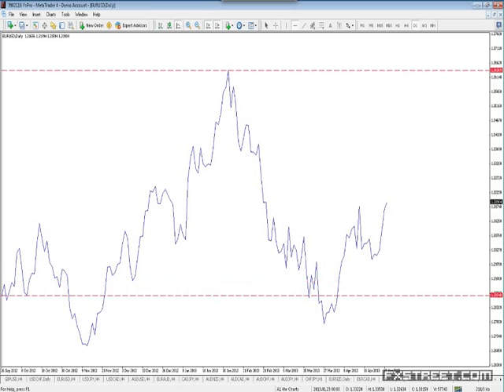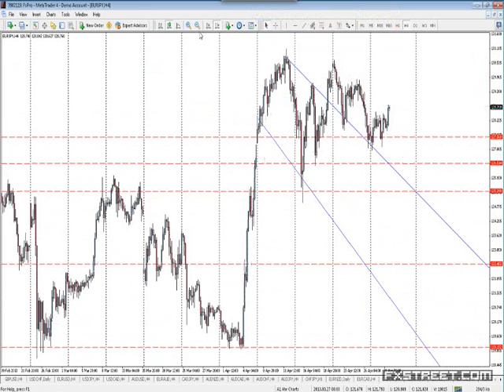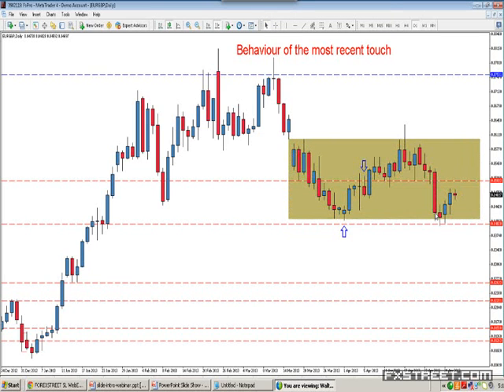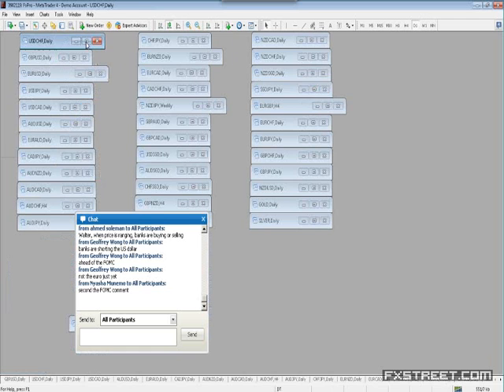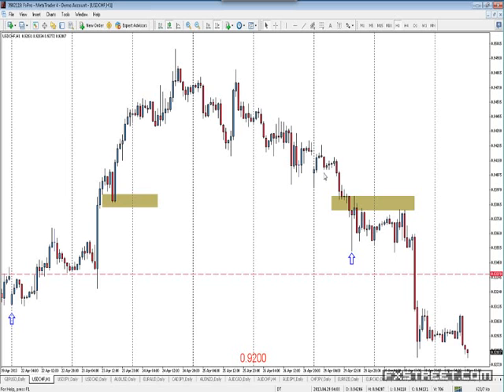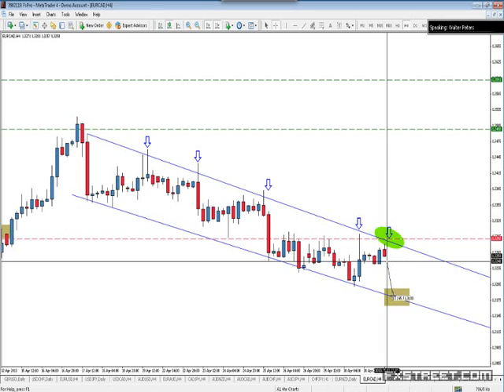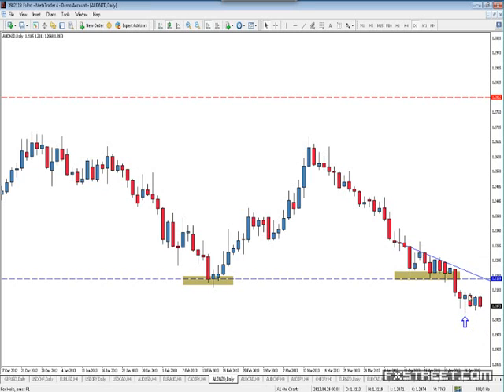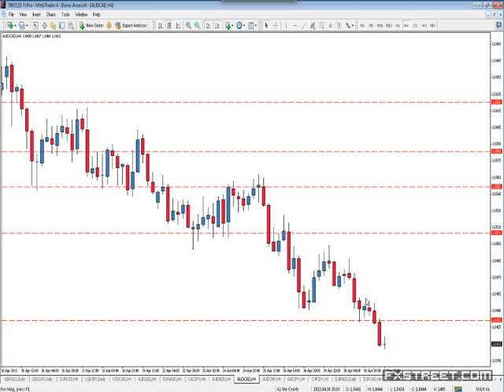Walter Peters: Naked Forex Trades Live Today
Date of issue: 01 May 2013. Speaker: Walter Peters. Let’s trade naked today. Throw away your indicators, look for the “sweet spots” on the chart, and read the price action hints the market is throwing your way and decide what the market is going to do next. Bring your charts and questions, we will examine all of the markets that you want to look at, but we will not use any lagging indicators. Perhaps you will change your thinking about indicators once you get used to reading the price action clues the market sends your way.